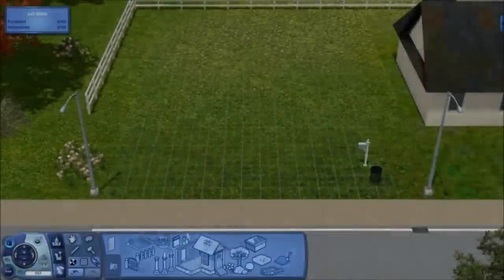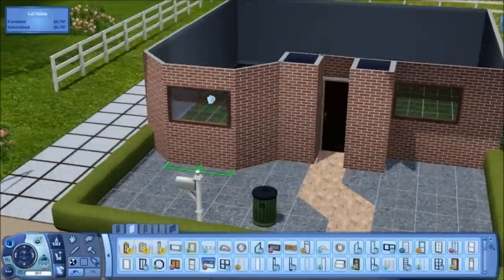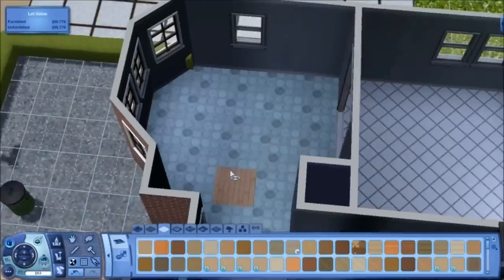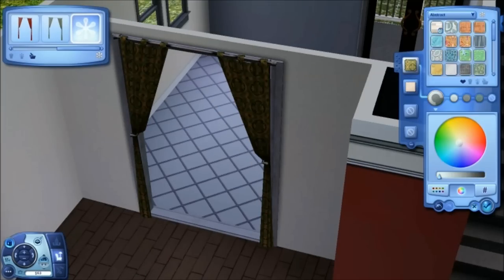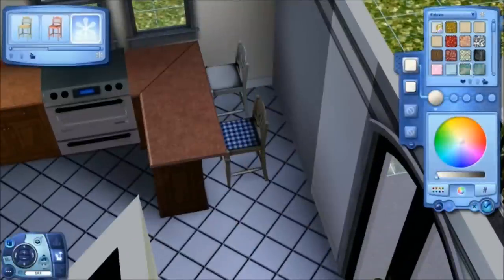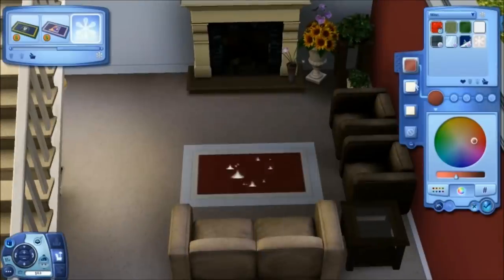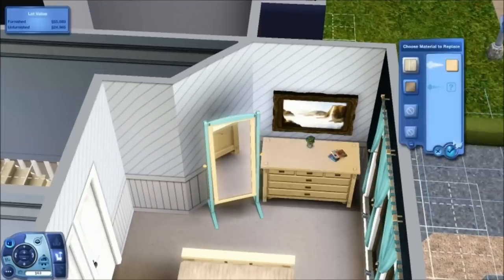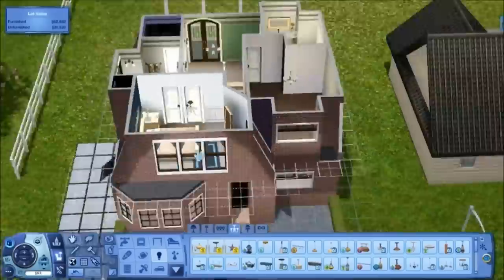Sims 3 Build - Dutch Inspired Home - baseballboy4210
Just enjoy :)